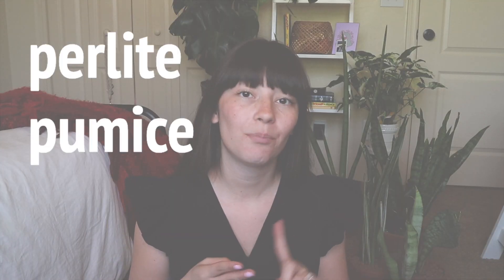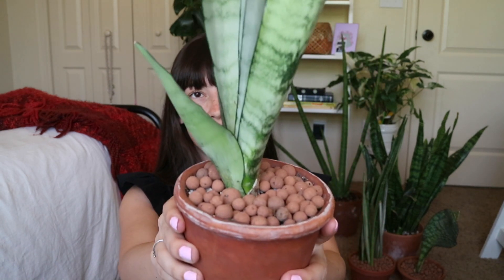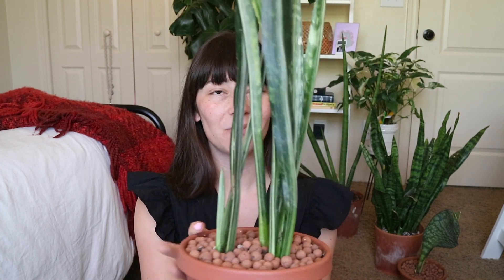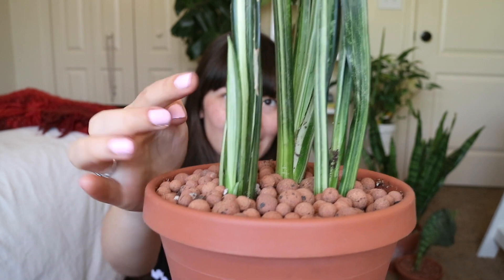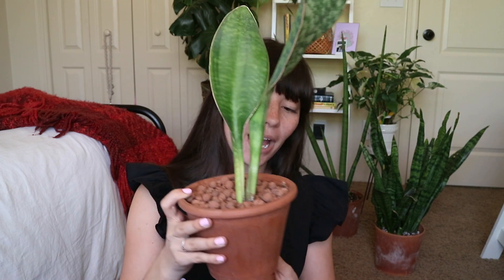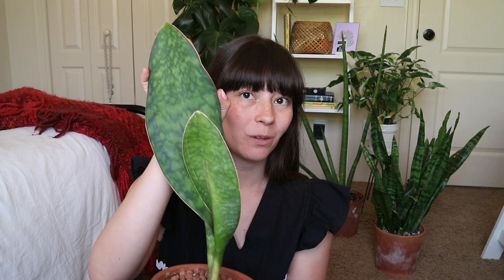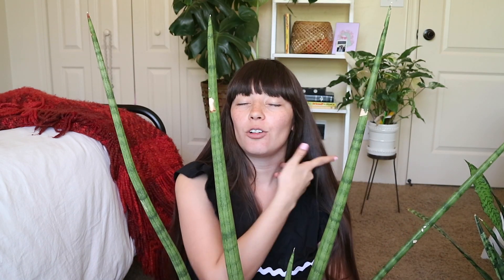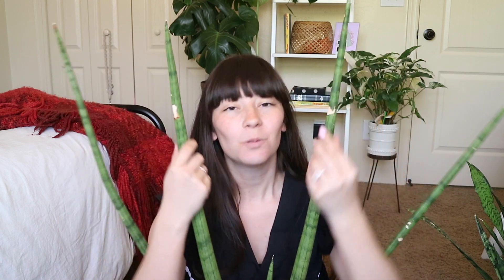SANSEVIERIA COLLECTION & CARE TIPS! | Snake Plant Care Tips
I hope you enjoyed my snake plant collection & care tips! Sansevierias are easily some of my favorite plants in the whole world, so it feels like a treat to share my collection! If you have any additional snake plant care tips, leave them down below for others! :)

(Just a heads up! It is no additional cost to you, and all of these products are products i genuinely love and use regularly!)